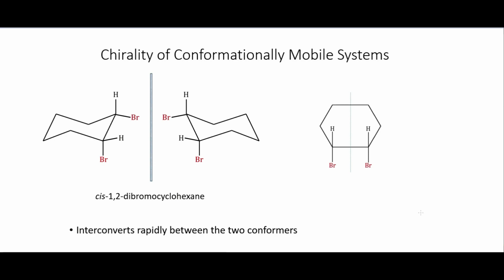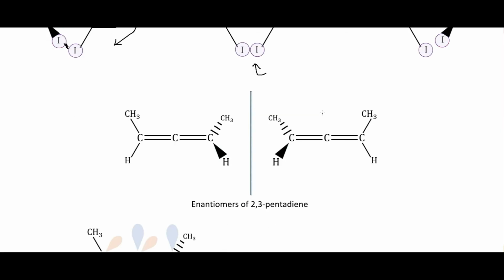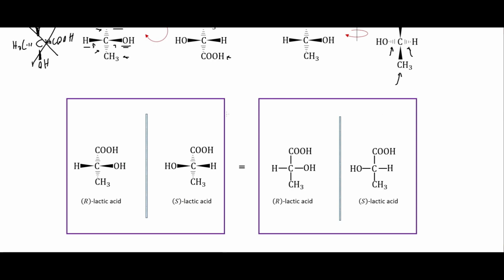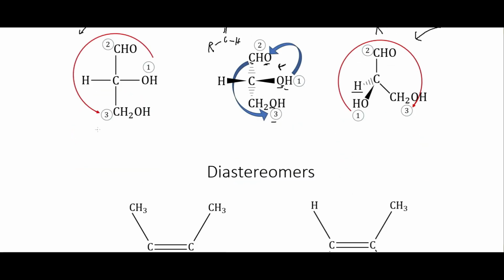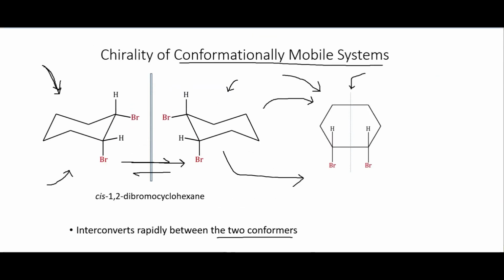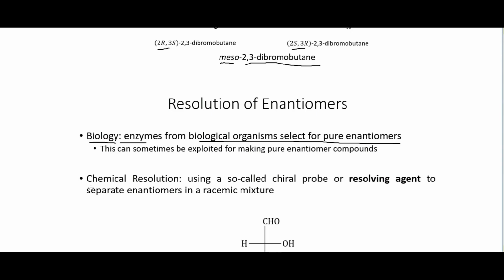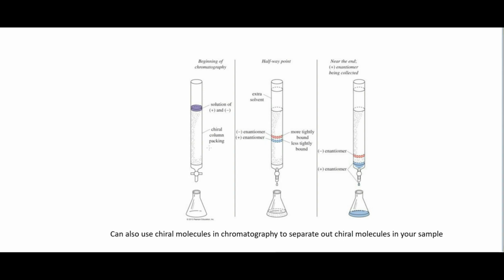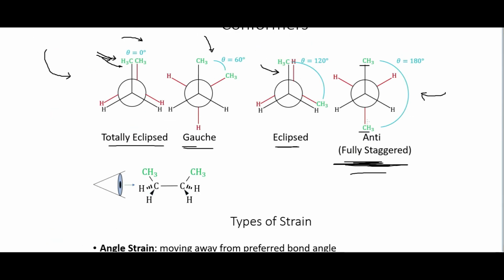Organic Chemistry - Stereochemistry: Enantiomers Diastereomers and Conformers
Chirality of conformationally mobile systems, chiral compounds without asymmetric atoms, Fischer projections, diastereomers, meso compounds, resolution of enantiomers, conformers, steric strain, torsional strain, and rotamers.

Other places you can find content from me:

Amazon - Author Profile

Incarnate: Existence
Incarnate: Essence
Incarnate: Schism